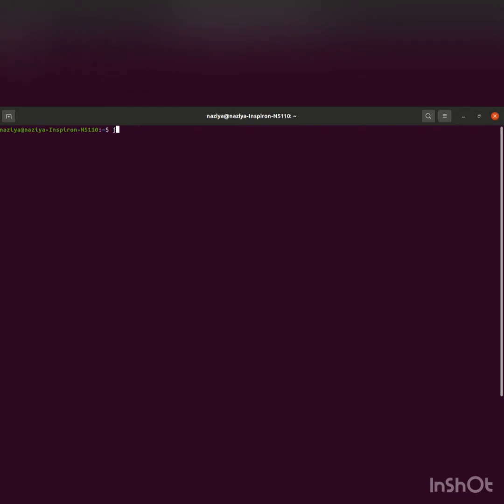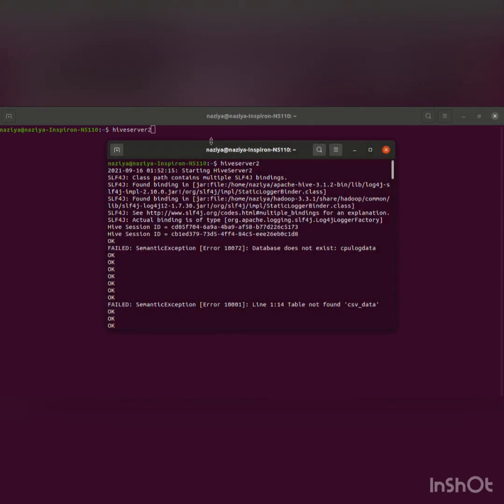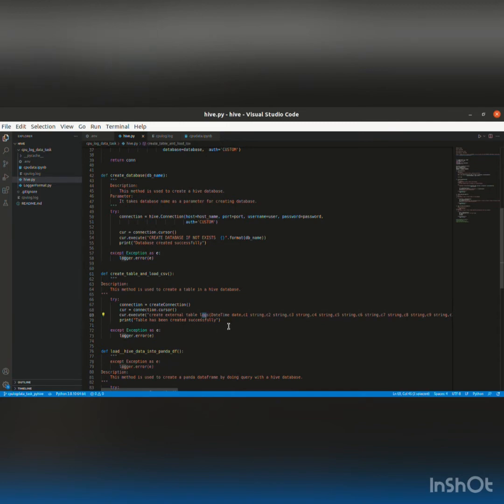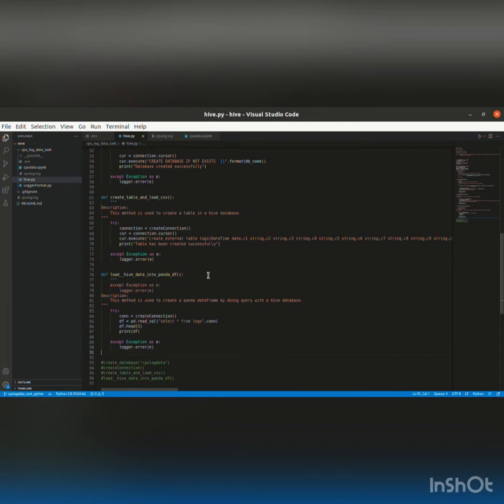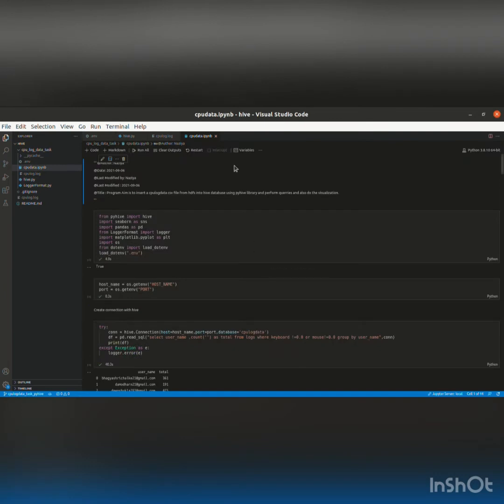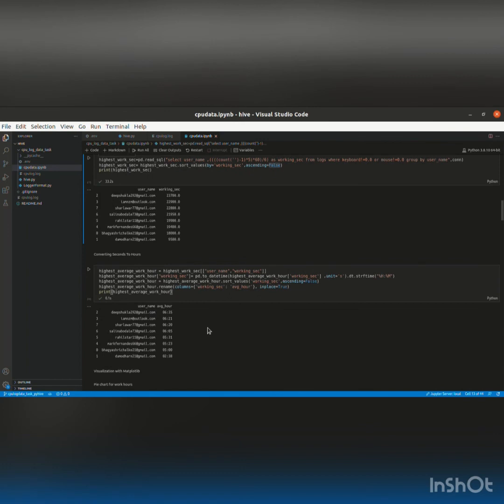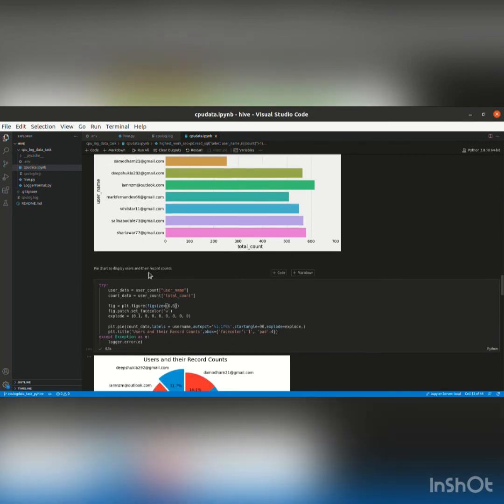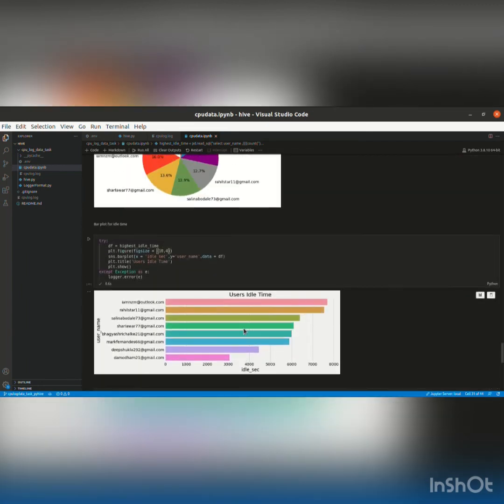Loading data from hdfs into hive table using pyhive and performing queries and visualising output.